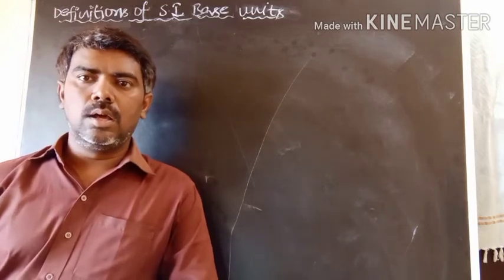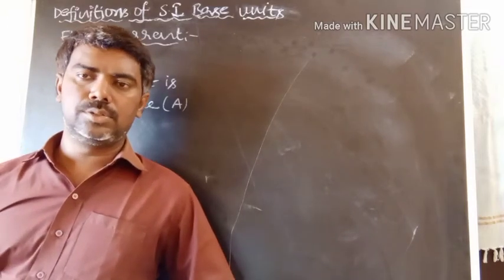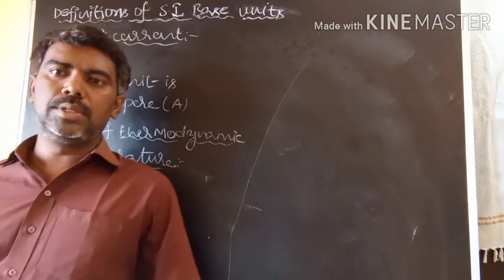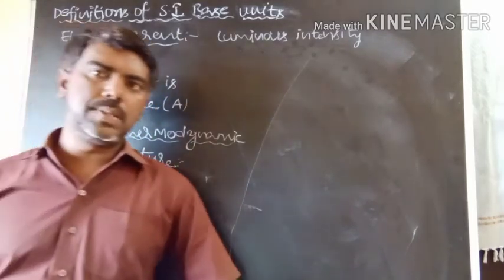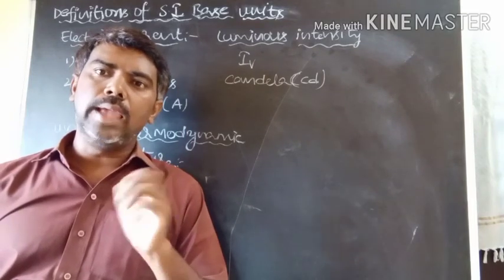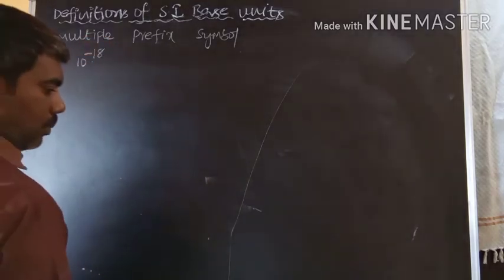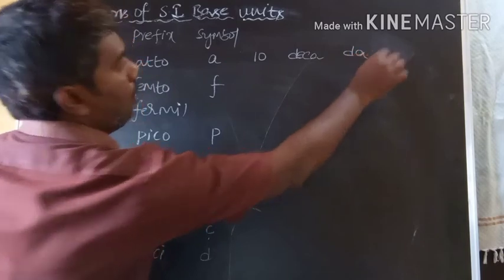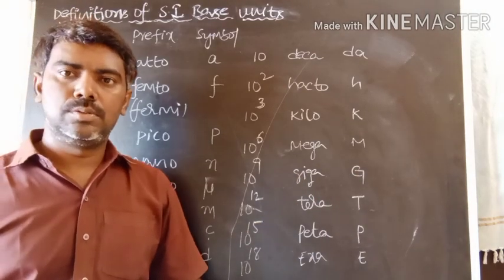Basic concepts of chemistry. class 11 definitions of S.I base units.prefixes in S.I units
In this session I would like to discuss the concept of definition of  S.I base units I.e electric current, thermodynamic temperature and luminous intensity.you have any doubts regarding this concept give me a message .my number is 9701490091.
my email I'd is anshiramreddy @gmail.com.